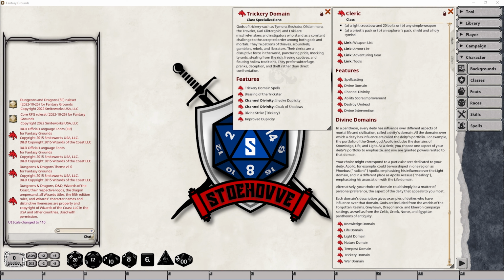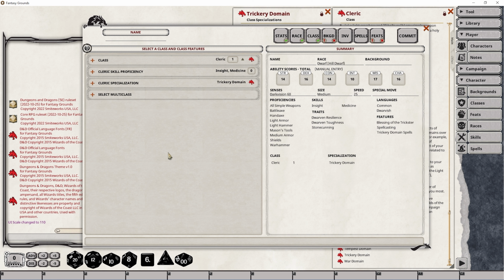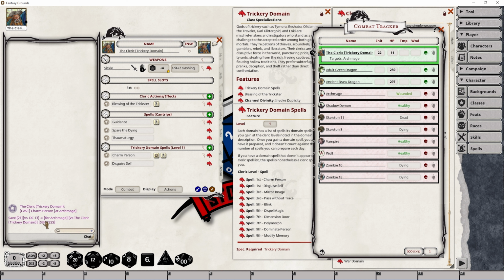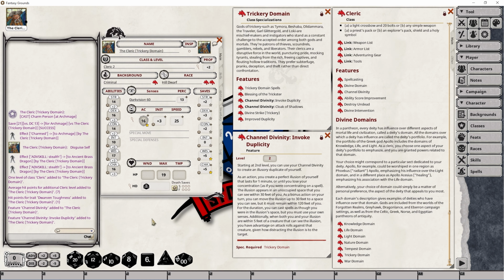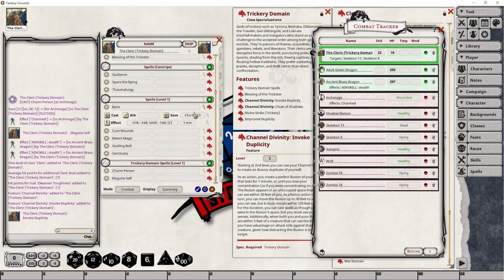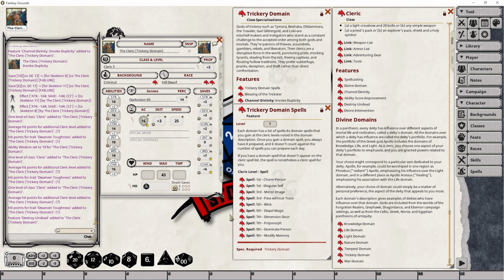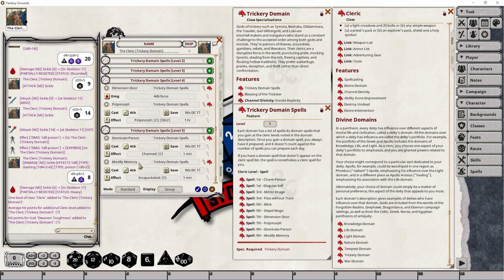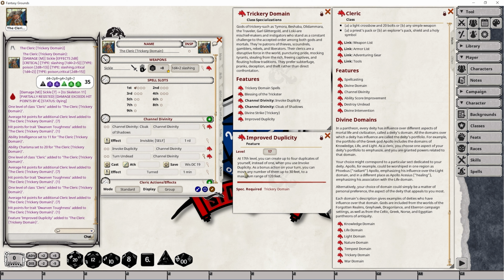FGU Character Creation | 5e | Cleric Class - Trickery Domain | Fantasy Grounds Unity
In this video, I use Fantasy Grounds Unity to explain the “Trickery Domain” cleric subclass, or class specialization that is part of the Dungeons and Dragons (D&D) 5th Edition (5E) Player’s Handbook Supplement.

I go over the class specialization itself, then explain what features are gained with the character levels, as well as what level those features are gained. I also explain, in detail, what a given feature is, how it affects the character, and in the case of Fantasy Grounds, how it is set up in the character sheet for use - if the given feature requires it.

To learn more about the cleric class itself, as well as to see how to see one way of creating a character within fantasy grounds, and apply all of the features gained over the base cleric class, I recommend watching the following videos:

The following Fantasy Grounds Forum link will allow you to quickly access any class related tutorial I’ve uploaded to this channel:

Table of Contents:

00:00 - Introduction
01:35- The Class Specialization
04:15 - The Trickery Domain Spells Feature (Level 1)
08:42 - The Blessing of the Trickster Feature (Level 1)
11:12 - The Channel Divinity: Invoke Duplicity Feature (Level 2)
16:56 - The Trickery Domain Spells Feature (Level 3)
18:49 - The Trickery Domain Spells Feature (Level 5)
19:17 - The Channel Divinity: Cloak of Shadows Feature (Level 6)
20:49 - The Trickery Domain Spells Feature (Level 7)
21:09 - The Divine Strike Feature (Level 8)
23:05 - The Trickery Domain Spells (Level 9)
23:33 - The Divine Strike Feature (Level 14)
24:26 - The Improved Duplicity Feature (Level 17)
26:22 - Summary
26:56 - Outro